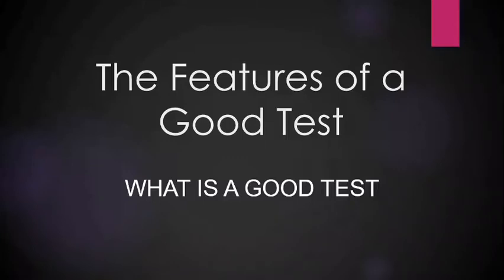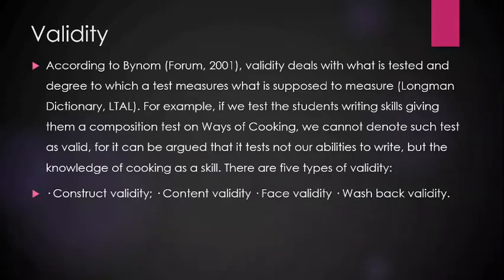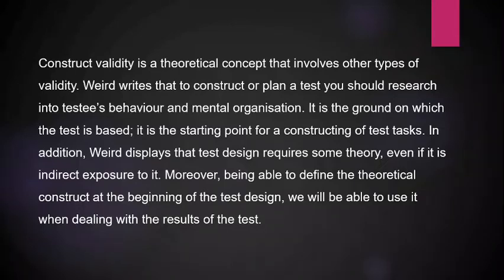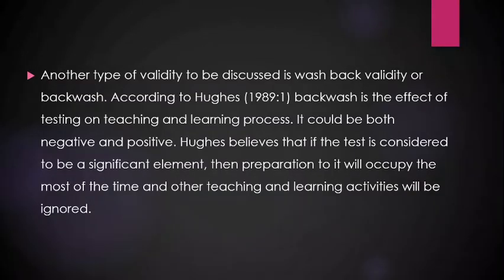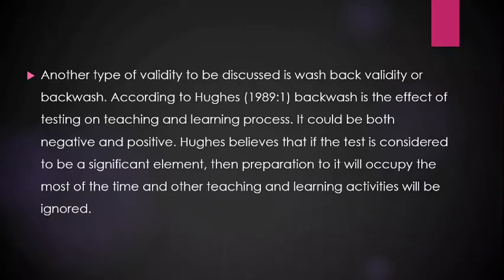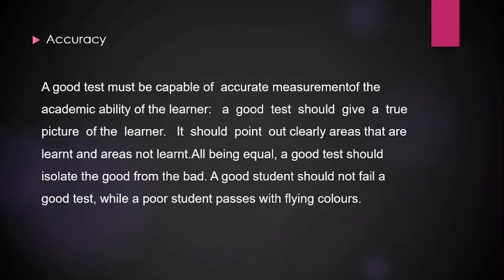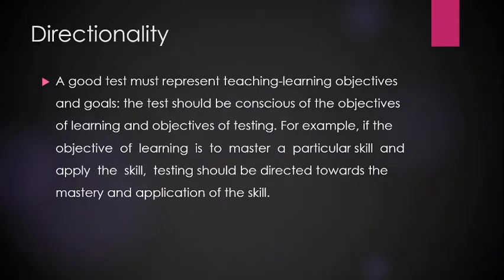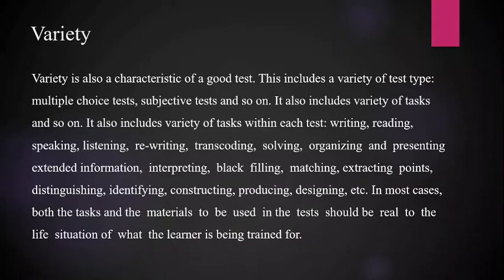Characteristics, Features of a good test. Validity, Reliability, Accuracy, Variety & Directionality.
This video is about the fetures of a good test. I have discussed the Validity, Reliability, Accuracy, Variety & Directionality features of a test with examples.